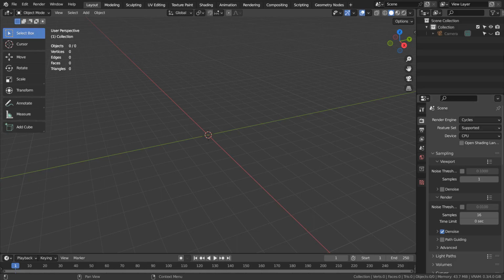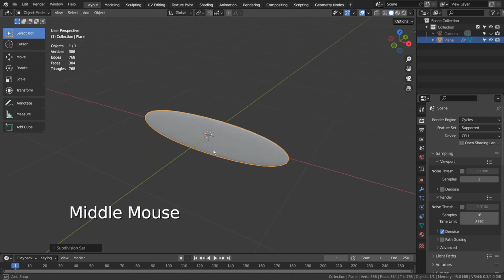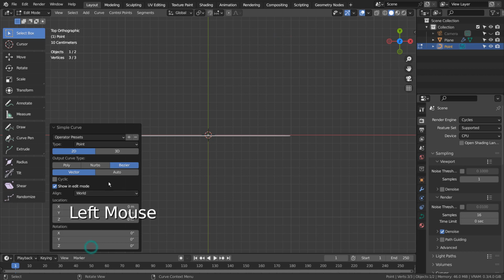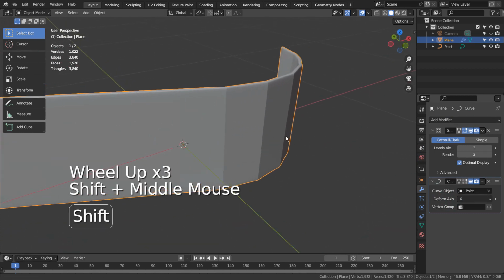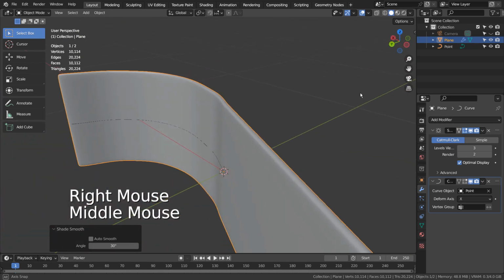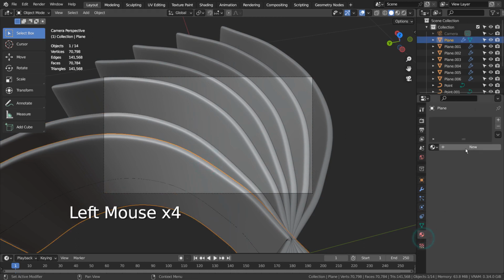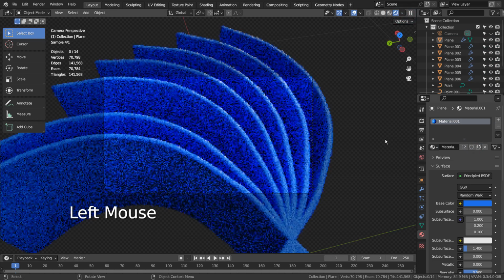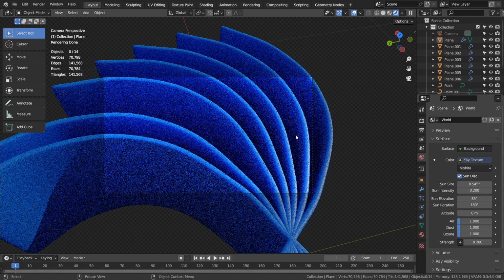Blender Tutorial - 3D abstract art